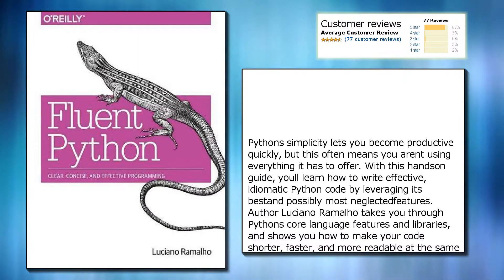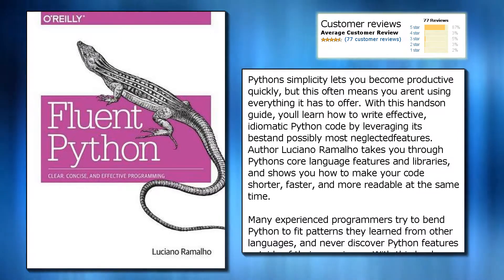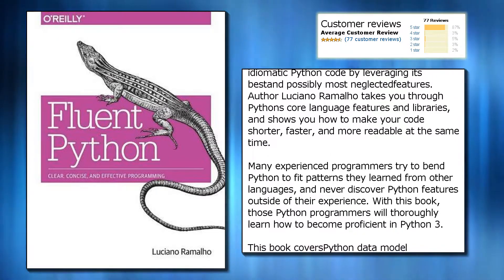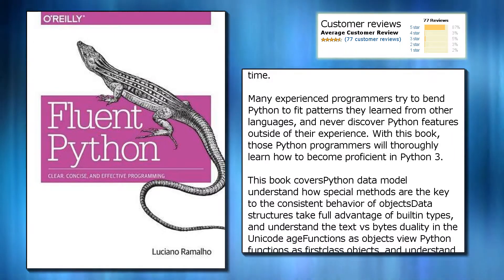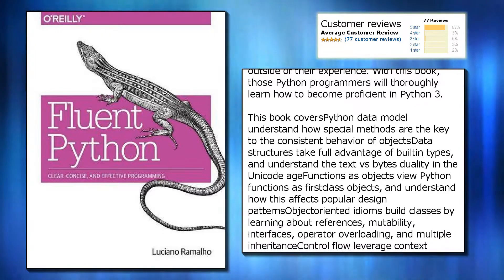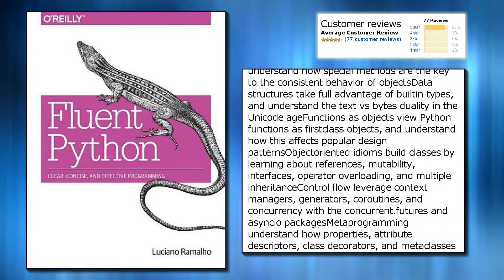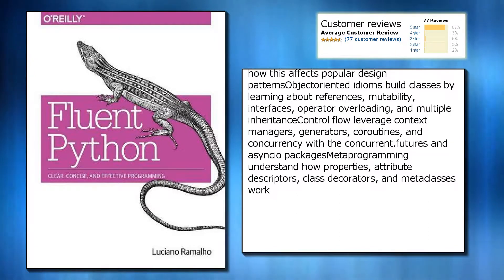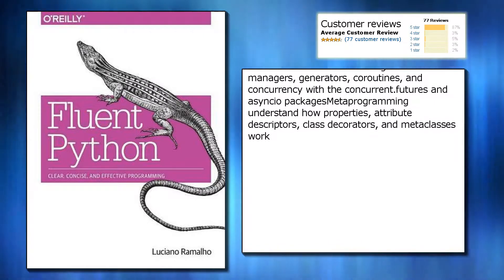Fluent Python: Clear, Concise, and Effective Programming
Price from: $26.84
Publisher: O'Reilly Media